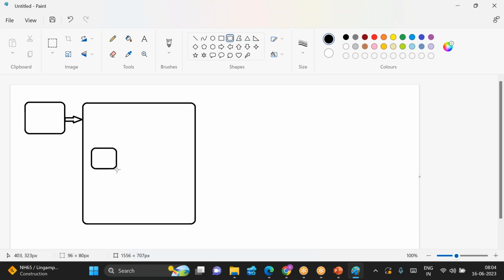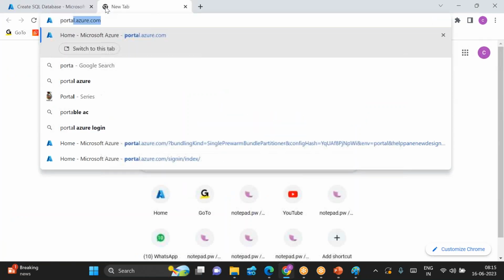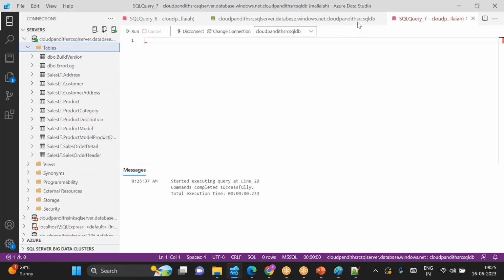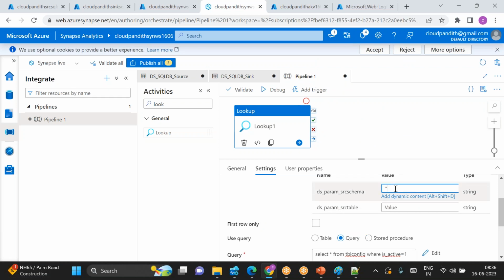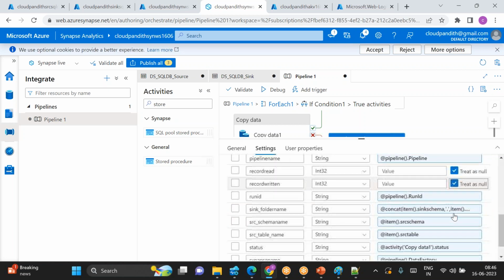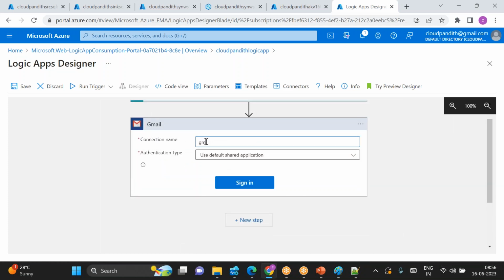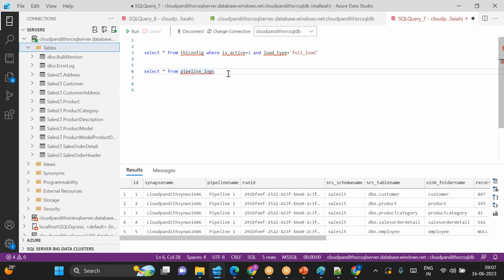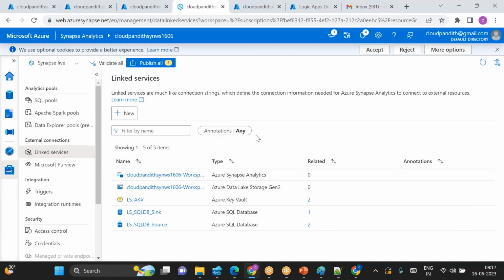10. Azure Data Factory Project latest || End to End project || Real Time Project in ADF || Hands-On